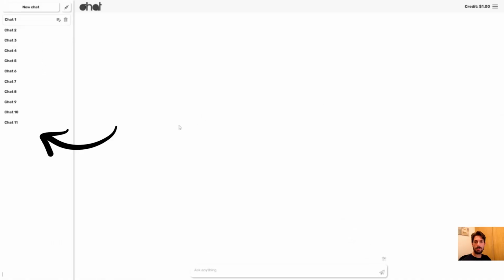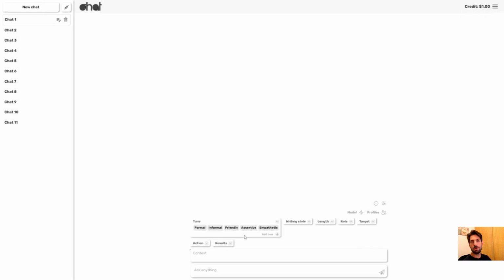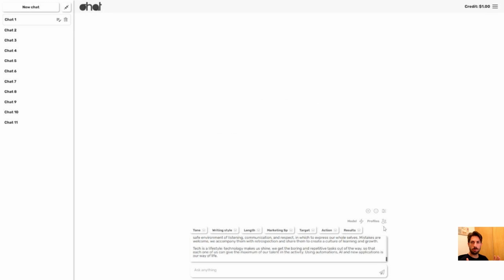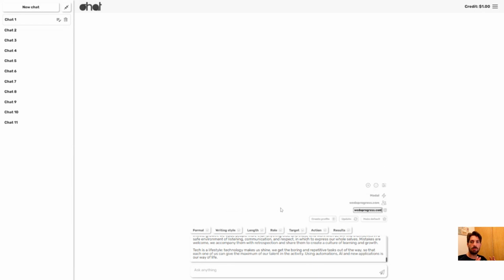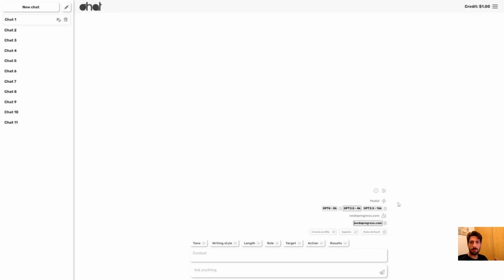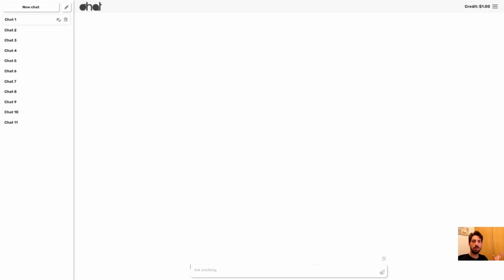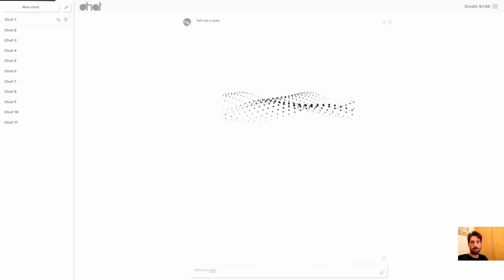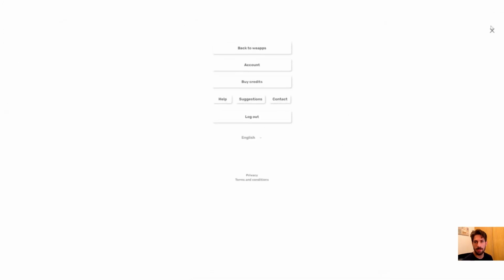how to use weapp ai chat in 2 mins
how to use weapp ai chat in 2 mins, a different proposal to gpt chat that allows you to use its models without monthly payments.